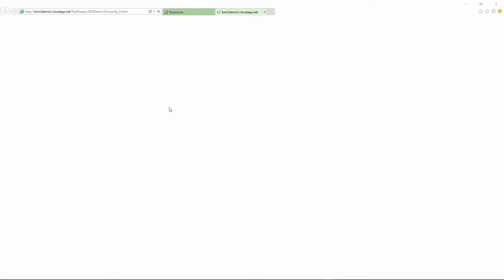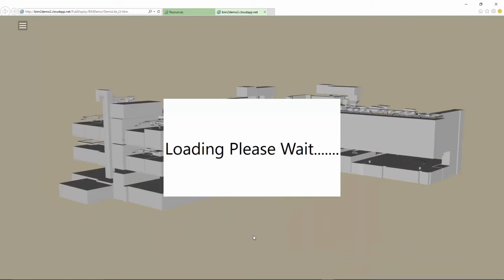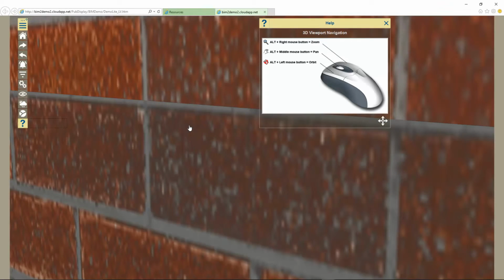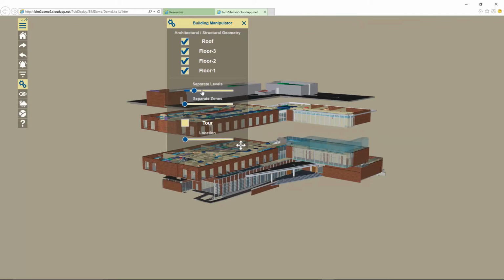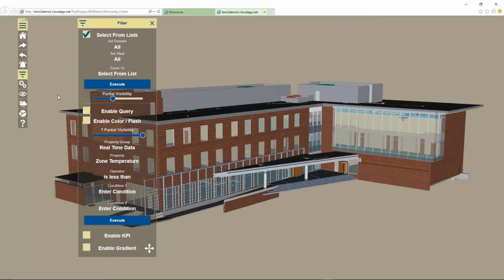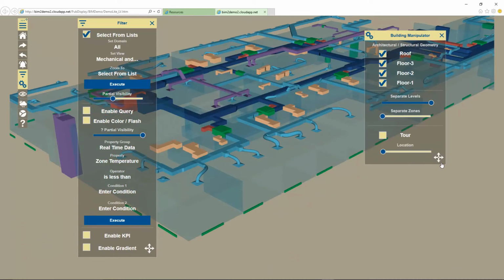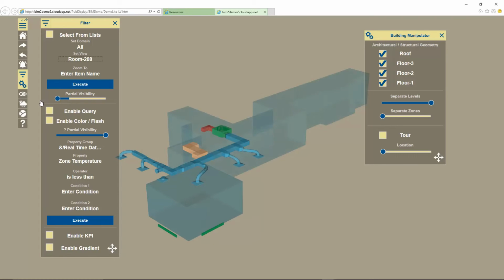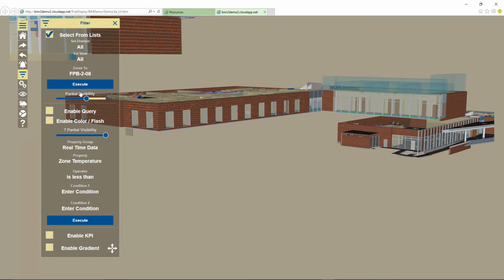BIM Integration Demo Walkthrough - Getting Started -2-24-16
This video provides brief instruction regarding how to use the interactive BIM Integration Demo